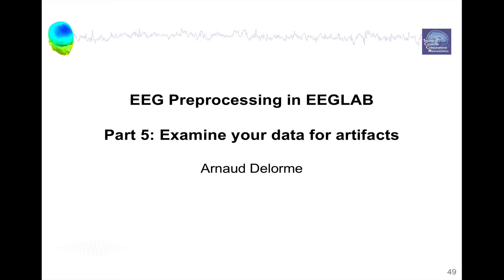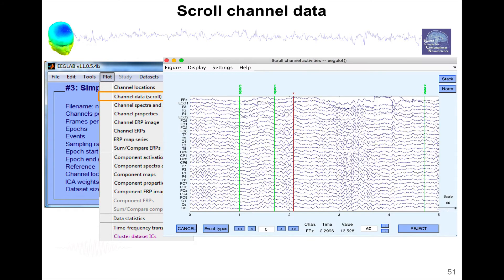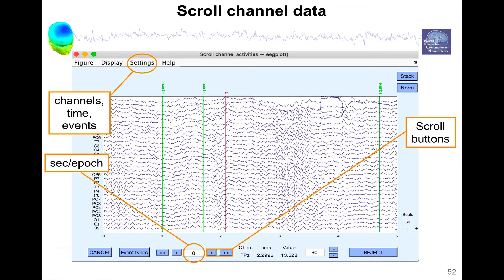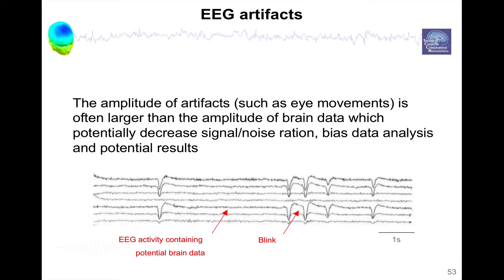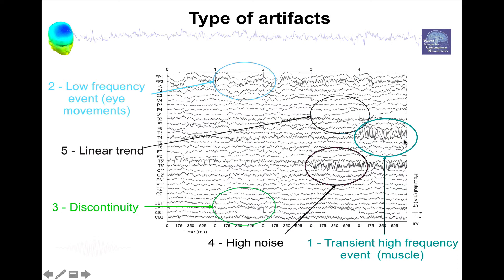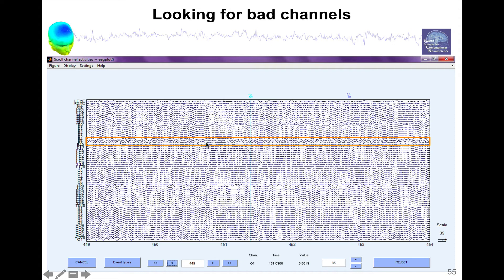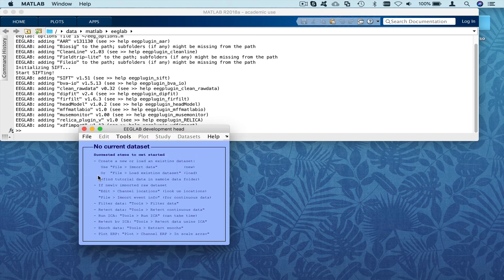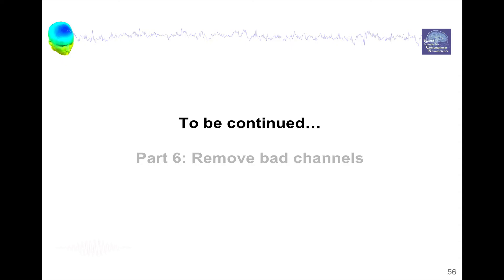EEGLAB preprocessing #5: Visualizing data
This video is about visualizing EEG data and looking for EEG artifacts using EEGLAB. EEGLAB is a free academic software package for advanced EEG processing available